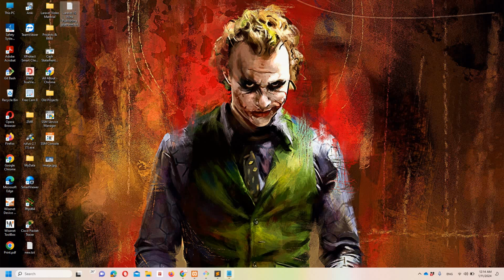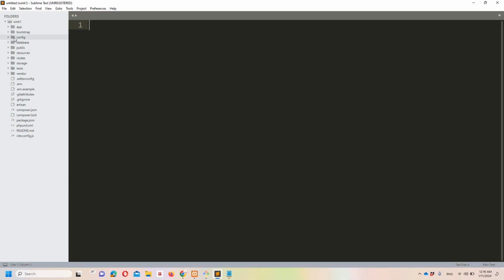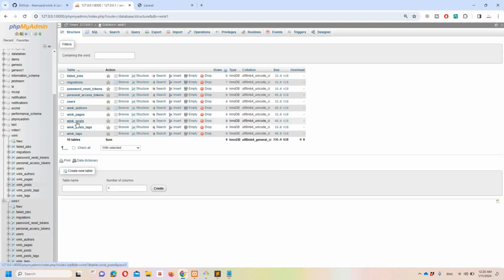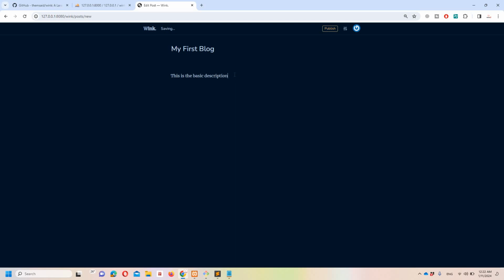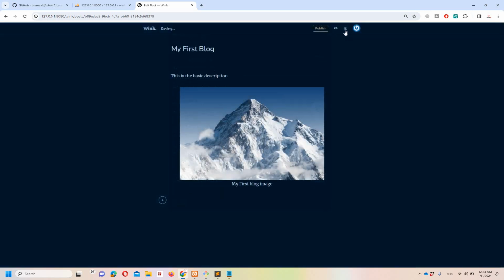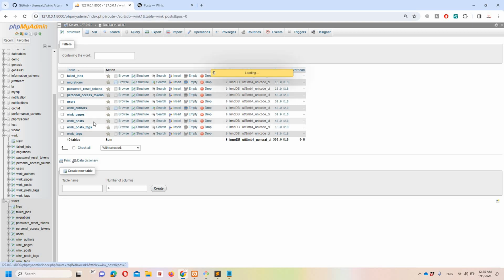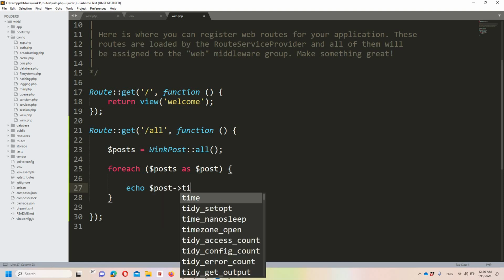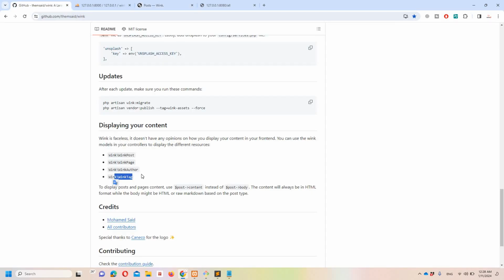Laravel 10 - Wink Publishing Platform (Blog/Post/Articles) in English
Laravel 10
In this video we are going to discuss how can we implement wink publishing platform in laravel 10.